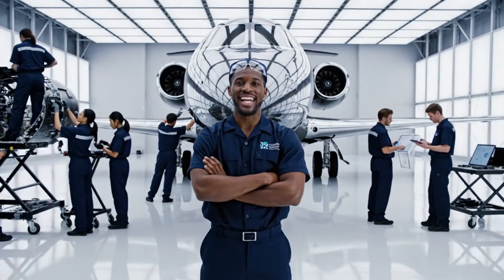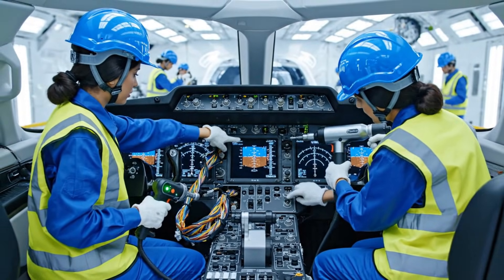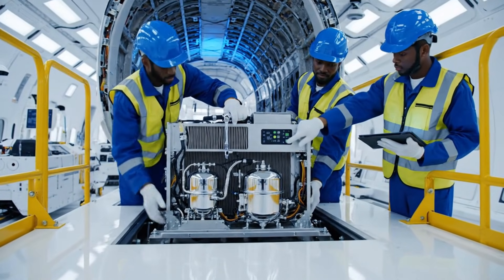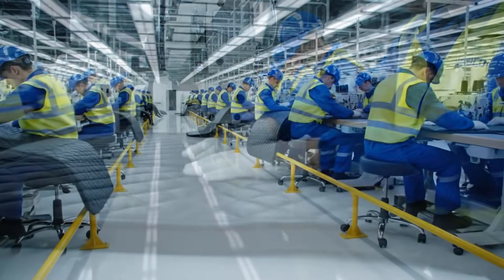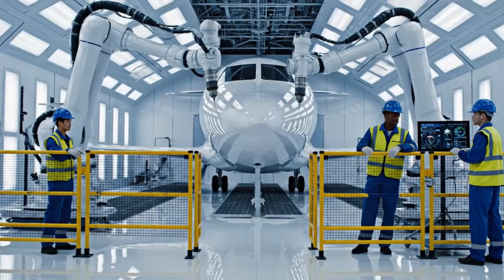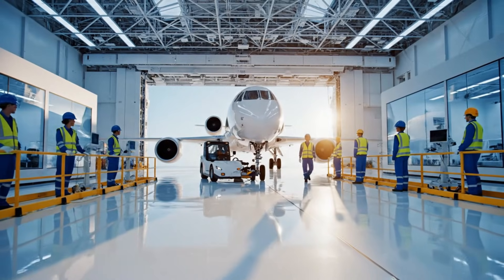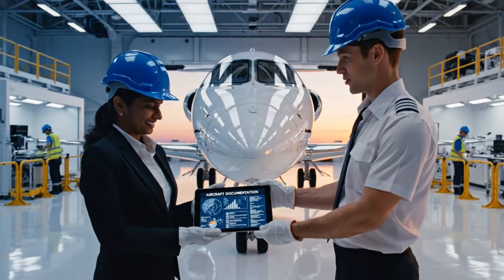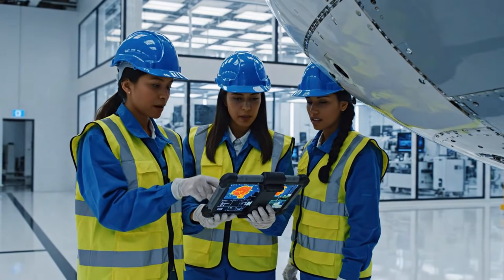Inside the Private Jet Factory: How $80M Luxury Jets Are Built for Billionaires (Full Process)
Step inside a luxury private-jet factory and watch how $80M business jets are built for billionaires — from raw carbon-fiber to fully custom interiors. Full process, no narration, pure factory cinematics.

Step inside the Private Jet Factory — an ultra-rare look at how $80M luxury jets are engineered, handcrafted, and assembled for billionaires, celebrities, CEOs, and world leaders.
This full-process documentary shows the entire journey: from raw carbon-fiber fuselage molding to custom interiors worth millions.

In this video, you’ll see the complete manufacturing process of high-end business jets — including composite layup, autoclave curing, CNC-machined titanium components, avionics installation, engine mounting, electrical routing, cabin pressurization systems, aerodynamic wing shaping, luxury interiors, and final flight testing.

Private jets are some of the most precision-engineered machines on Earth, combining aerospace-grade materials with handmade craftsmanship. Every aircraft is built inside a spotless, ultra-modern facility filled with robotic assembly lines, clean-room composite labs, laser alignment systems, and inspection bays used only for premium aviation.

This documentary reveals what actually happens behind the doors of luxury jet manufacturers — including Gulfstream-style composite curing, Dassault-level aerodynamic testing, and Bombardier-grade interior finishing.
No narration. No voiceover. Just pure factory cinematography.

Welcome to GenX Manufacturing — the channel that reveals how the world’s most advanced machines and factories operate. From luxury goods to military aircraft, we capture every step in full cinematic detail.